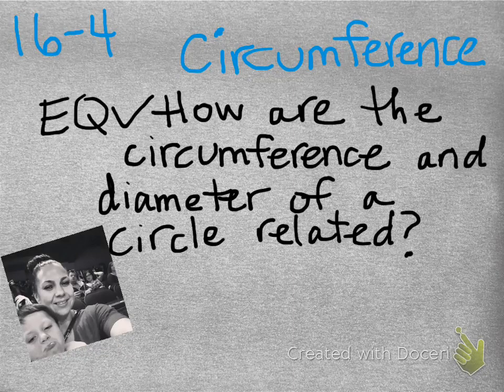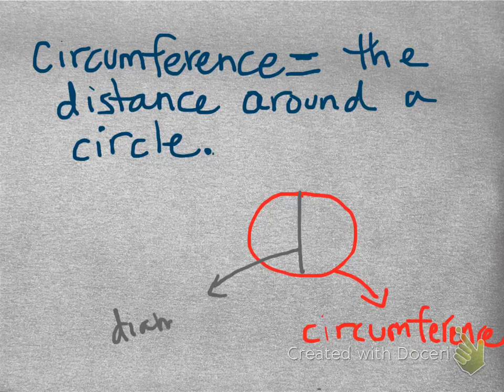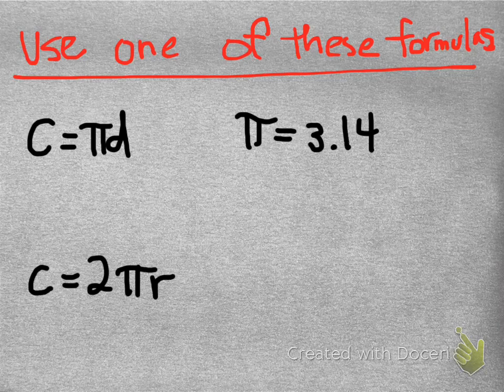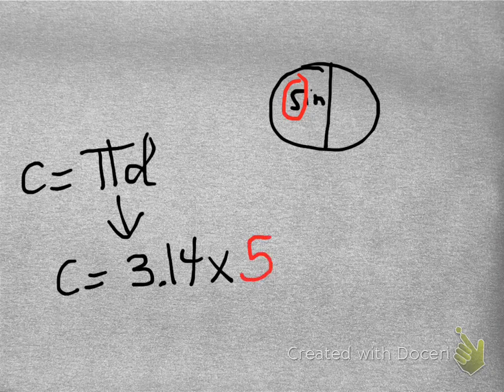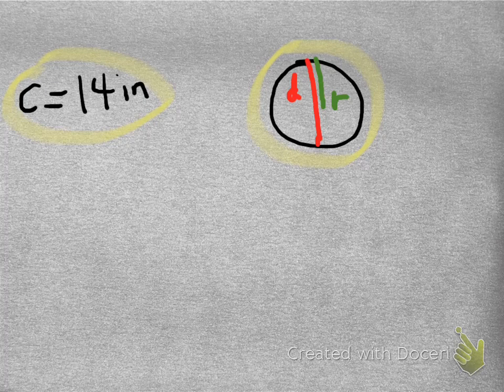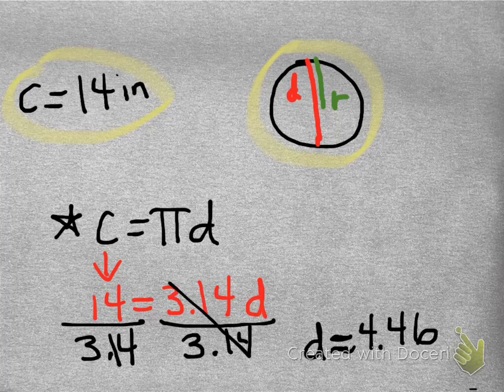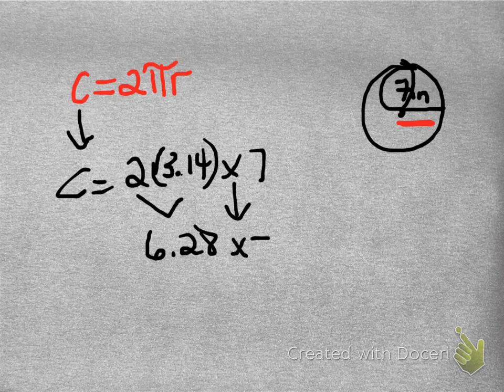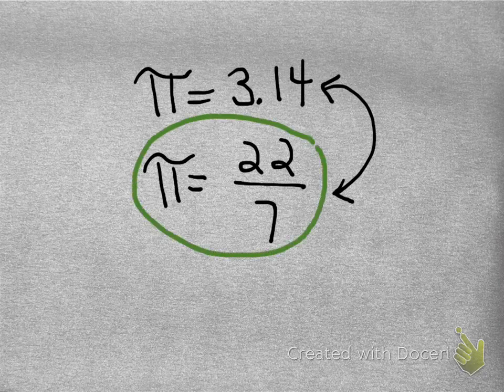Topic 16-4 circumference